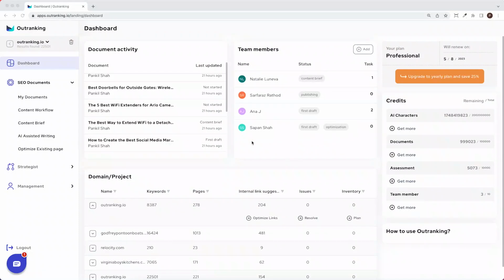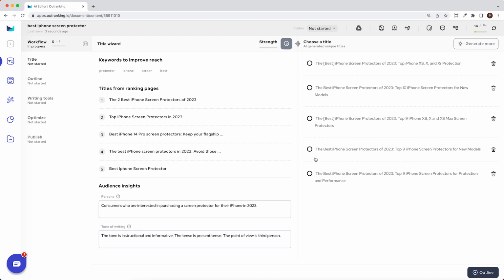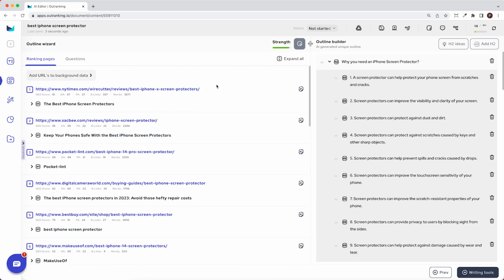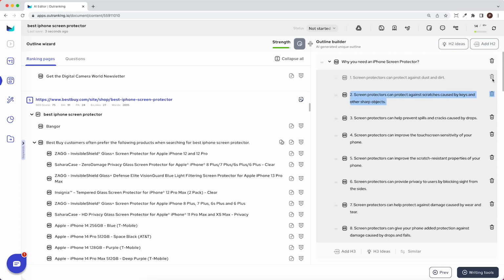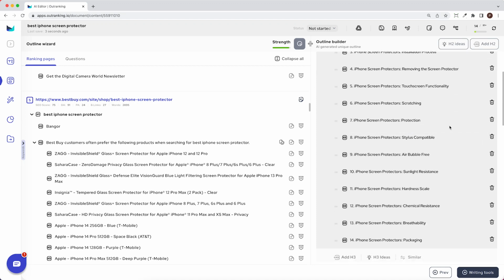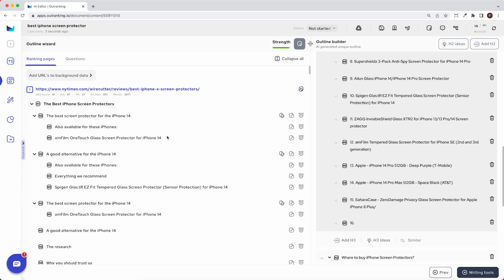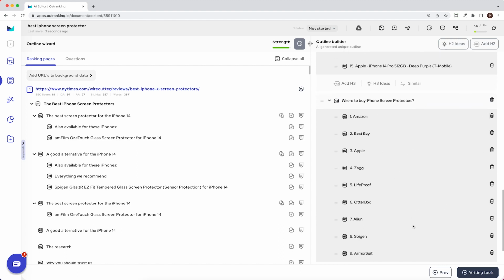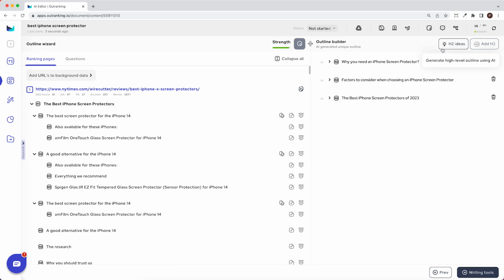Creating Outlines Using AI-Assisted Workflow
In the video, we cover how to use Outranking to build Outlines using AI that is derived from data, understanding of user intent, and keywords that help you rank for more keywords.